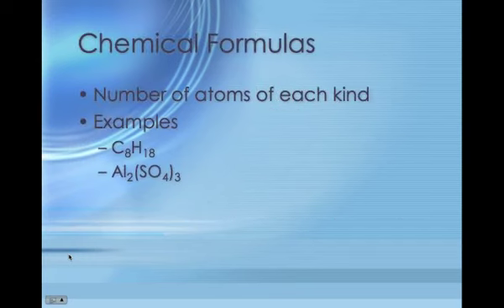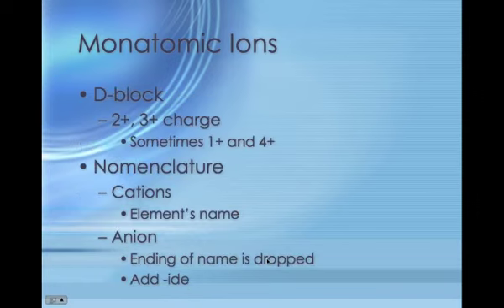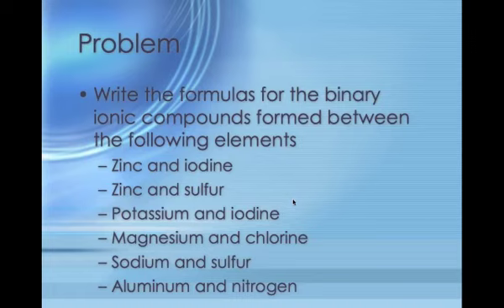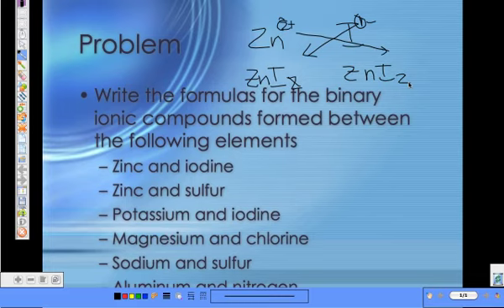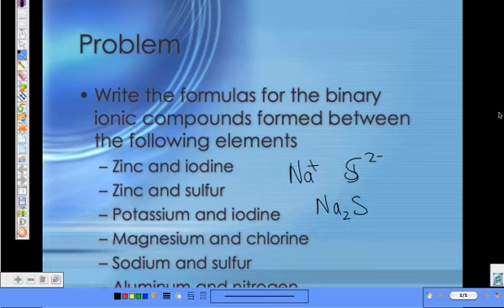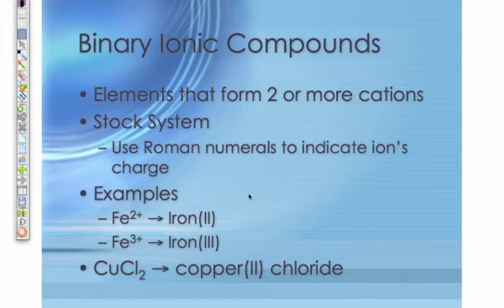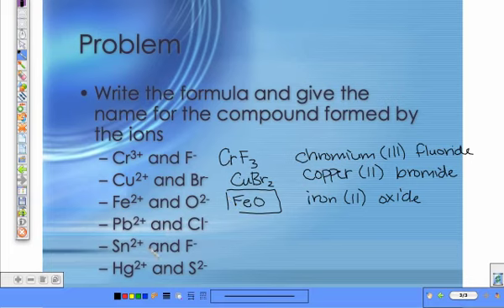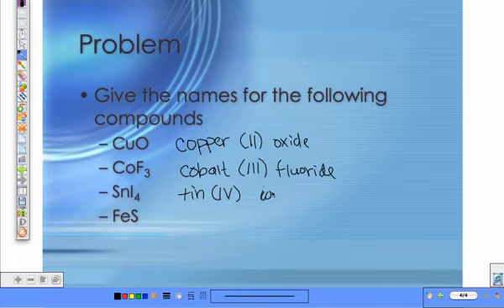Chemistry 7.1 Lecture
Class lecture covering binary ionic compounds